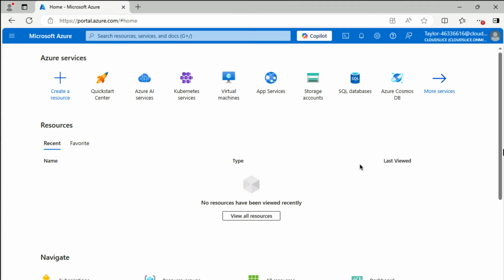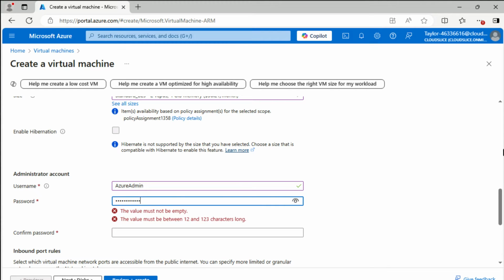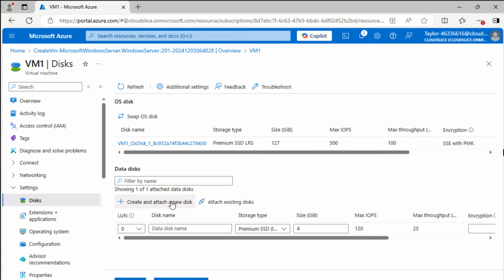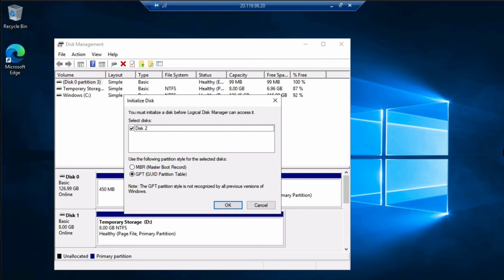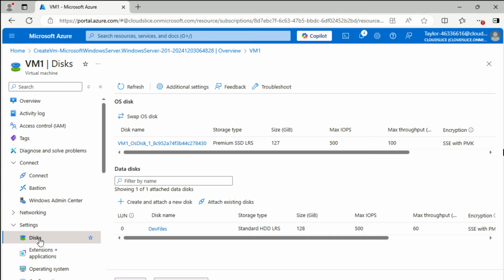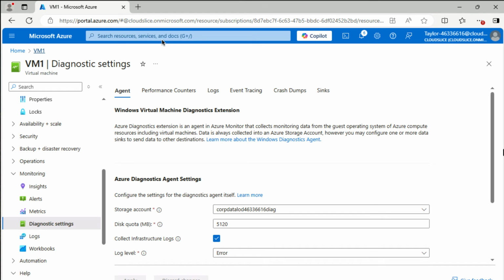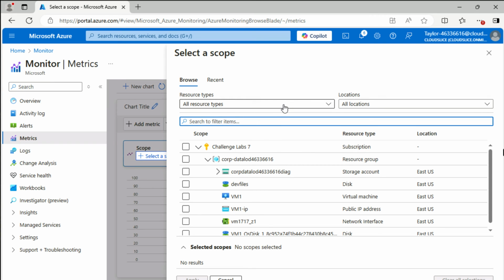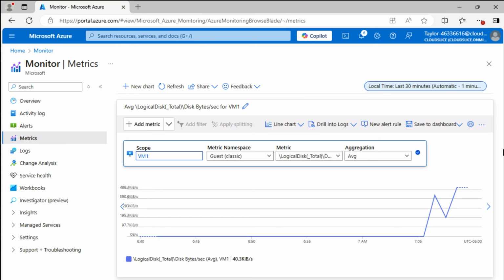Microsoft Azure Administrator Challenge Lab: Can You Design and Implement a Storage on a VM? 241203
HCARM-006
How to use boot diagnostics to troubleshoot virtual machines in Azure